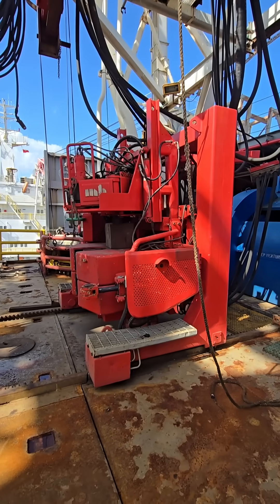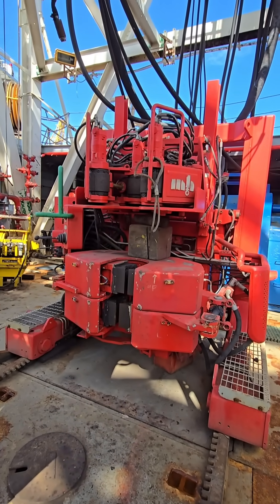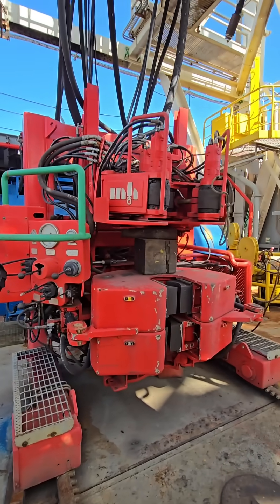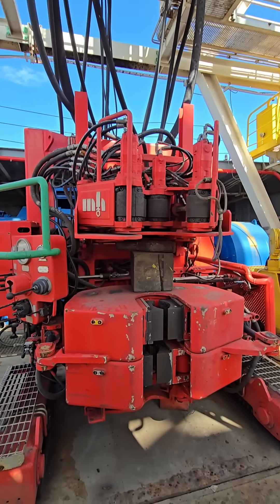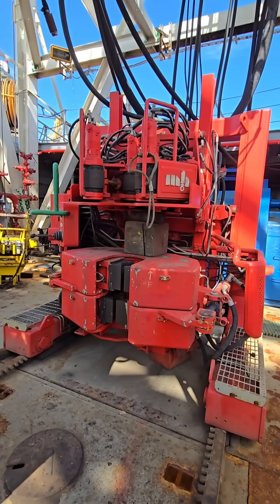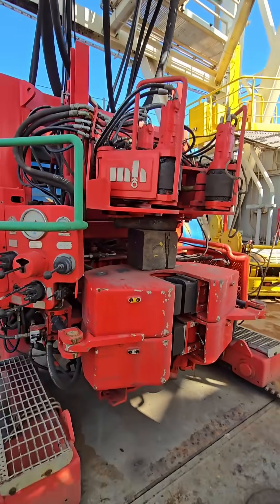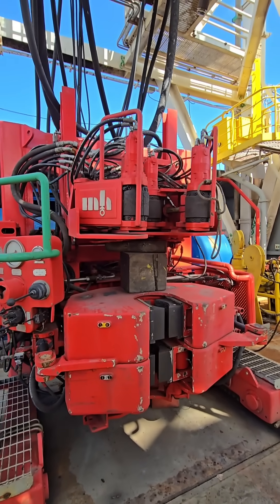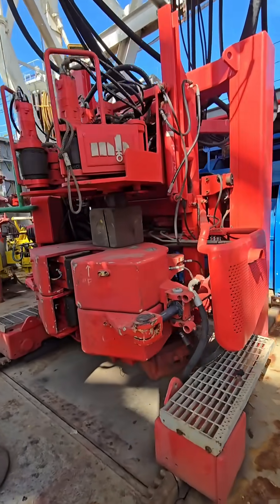What is Iron Roughneck in drilling rigs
An Iron Roughneck is a mechanized tool used on drilling rigs to connect and disconnect drill pipe or other tubulars during drilling operations. It replaces the manual use of tongs and chains, making the process faster, safer, and more consistent.

🔧 What It Does:
Grips, spins, and torques sections of drill pipe automatically.

Connects ("makes up") or disconnects ("breaks out") pipe joints.

Used during tripping (inserting or pulling pipe from the well).

🧱 Main Components:
Clamps or Jaws – grip the pipe.

Spinning Wrench – spins the pipe to screw/unscrew it.

Torque Wrench – applies the correct torque for secure connections.

Hydraulic or Electric Power System – drives the tool.

✅ Key Benefits:
Safety: Eliminates manual handling of heavy tongs, reducing injury risk.

Efficiency: Speeds up pipe handling and reduces human error.

Consistency: Ensures uniform torque and tightness on all connections.

📍 Where It’s Used:
On modern land rigs and offshore drilling platforms.

Often used alongside top drives and automated pipe handling systems.